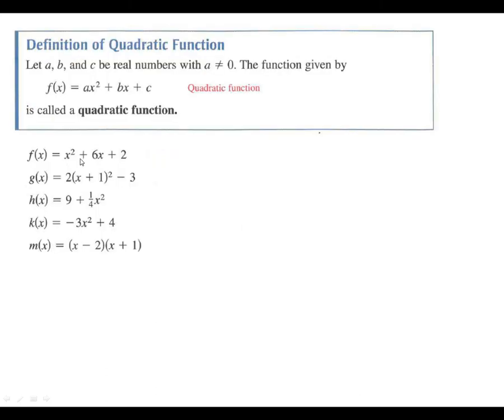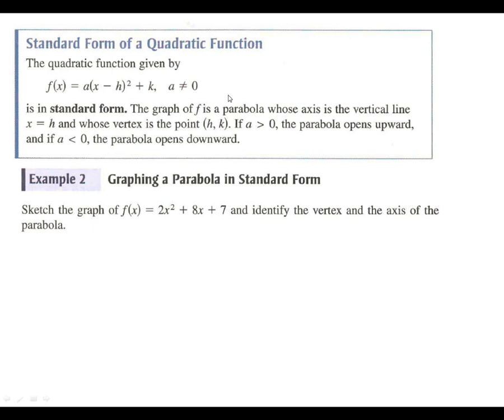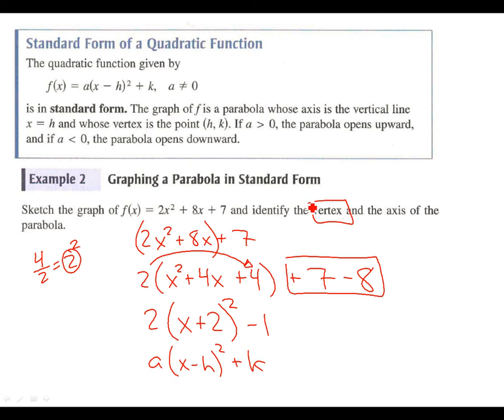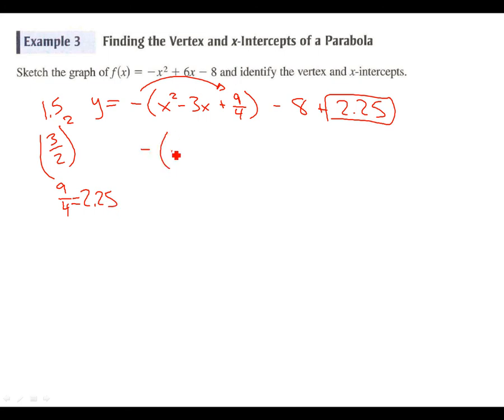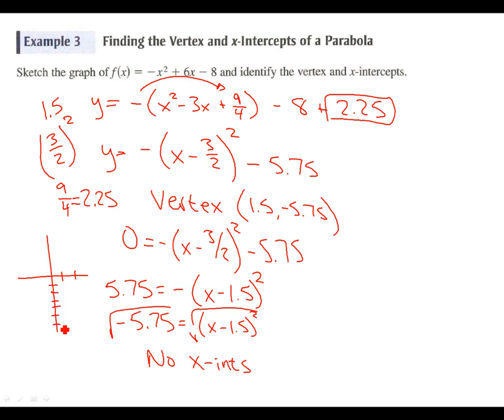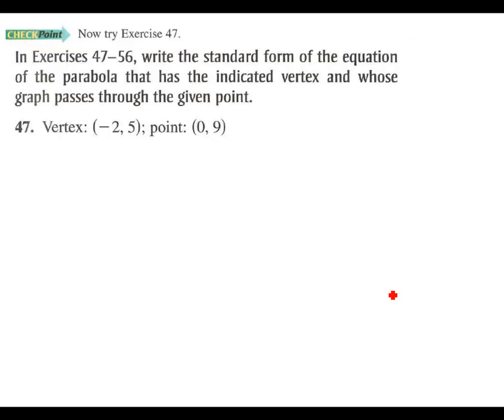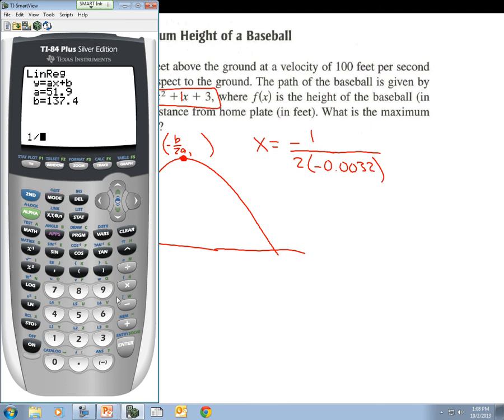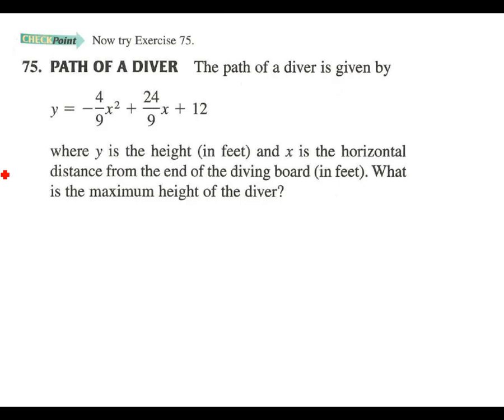2 1 HW Preclac